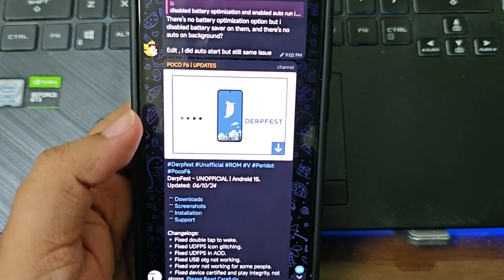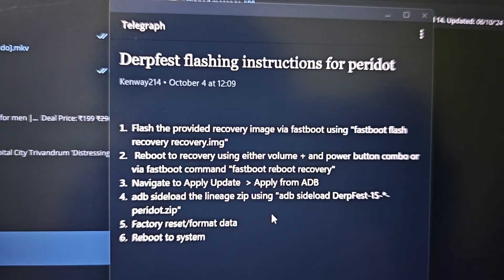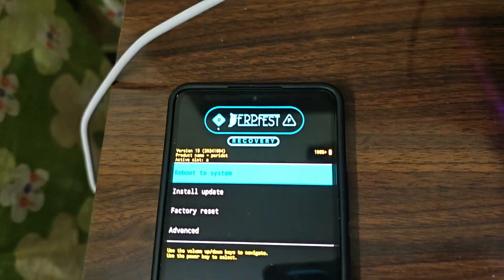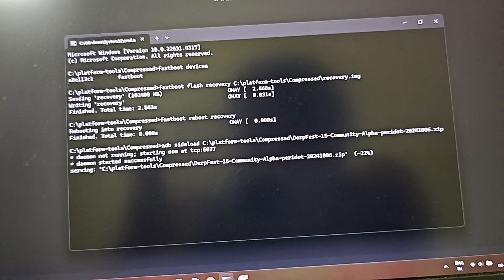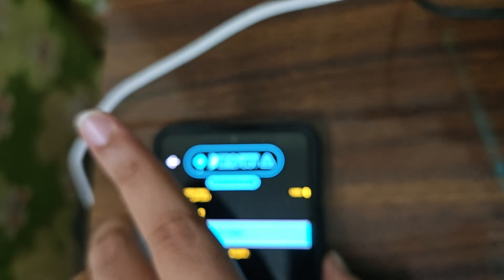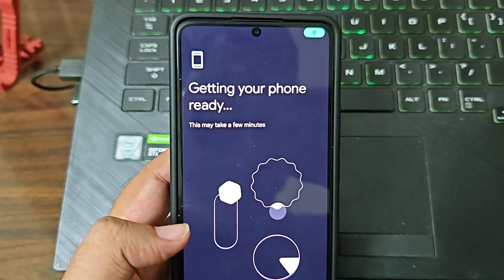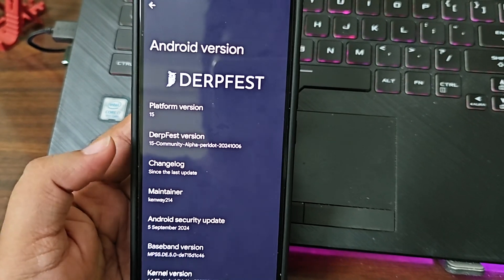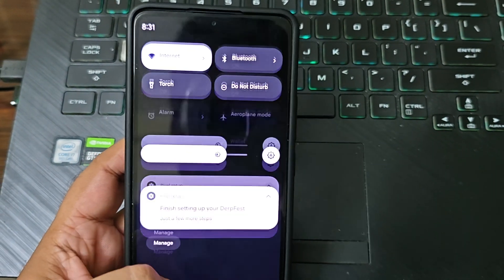Complete Guide to Install Derpfest A15 on Poco F6 [2024 Update]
Unlock the best performance and customization features of your Poco F6 with Derpfest A15! In this 2024 updated guide, we'll walk you through every step of the installation process.Whether you're a beginner or a seasoned pro, this tutorial ensures a smooth and hassle-free experience. Follow along to enjoy a sleek, stable, and feature-rich custom ROM on your Poco F6!

DerpFest - UNOFFICIAL | Android 15.
Updated: 06/10/24

Changelogs:
• Fixed double tap to wake.
• Fixed UDFPS icon glitching.
• Fixed UDFPS in AOD.
• Fixed USB otg not working.
• Fixed vonr not working for some people.
• Fixed device certified and play integrity, not strong.

Notes:
• Included memecam , Dolby Atmos, Dolby Vision.
• Included per app refresh rate , Per app thermal Profiles, spatial audio.
• Included custom display saturation slider.

Credits:
• Peridot team and Derp team.

By kenway214
Follow @PocoF6GlobalUpdate
Join @PocoF6Official